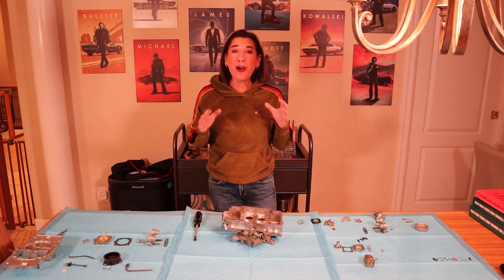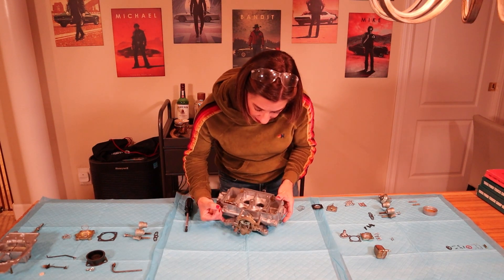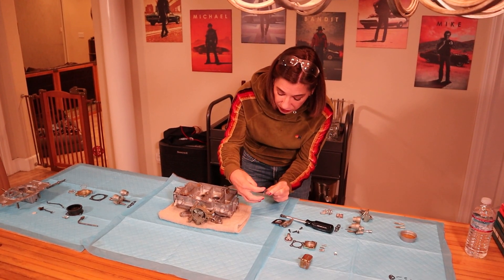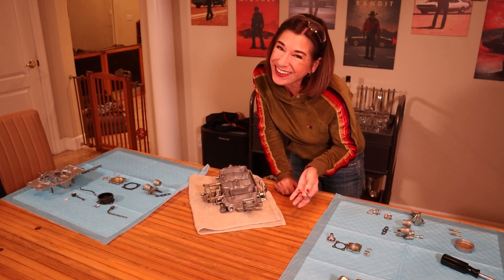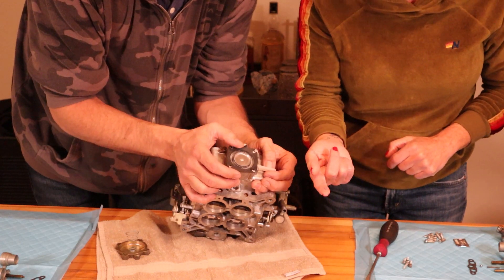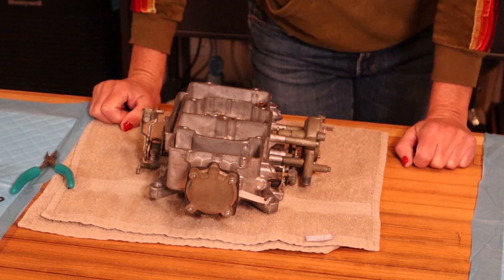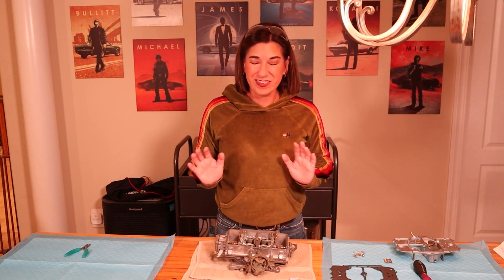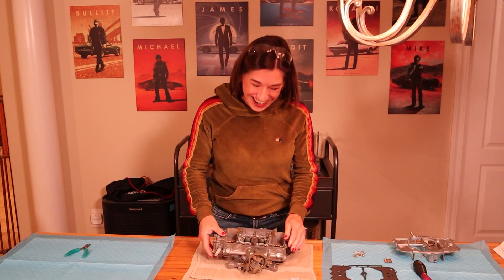1969 Ford F250 Carb Rebuild Part 3!!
Whew, we're just whipping through this one! The carb gets put together the rest of the way and I'm excited to put it into Grandpa truck next!
Have a great rest of your week!
-Rachel :)